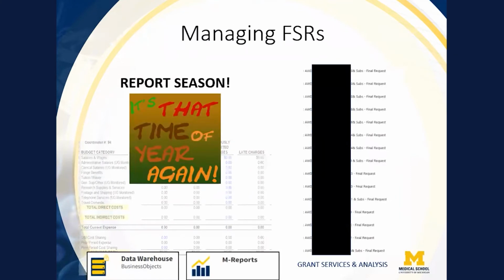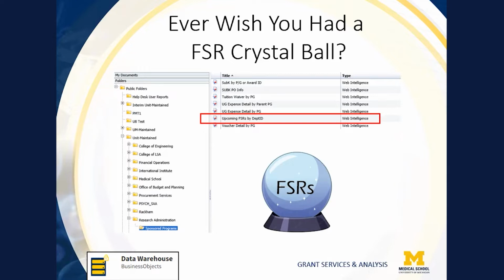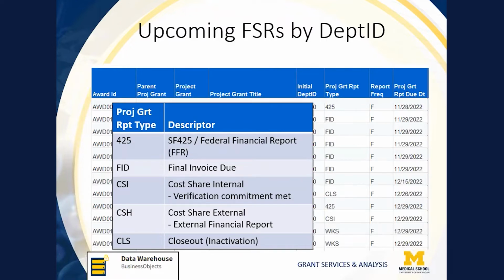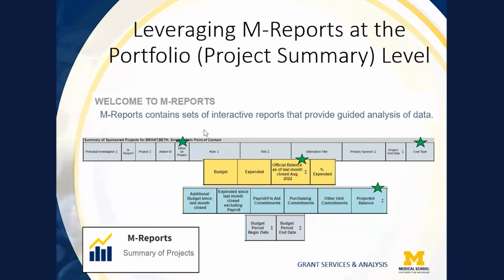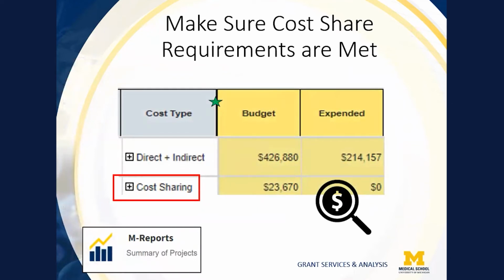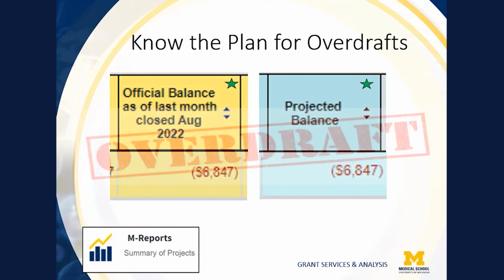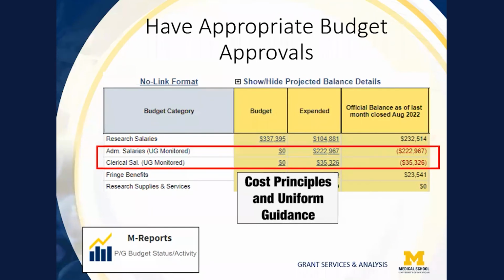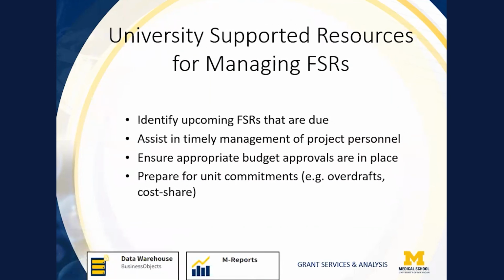Resources for Managing Financial Status Reports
The Grant Services & Analysis Office (GS&A), a Unit of the U-M Medical School Office of Research, provides an overview of university-supported tools and resources available to research administrators for managing Financial Status Reports (FSRs).